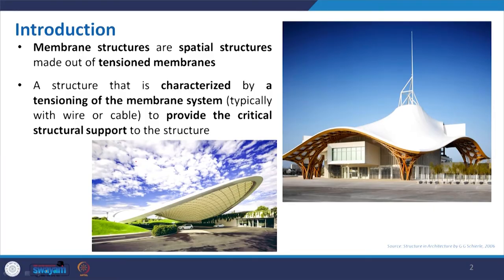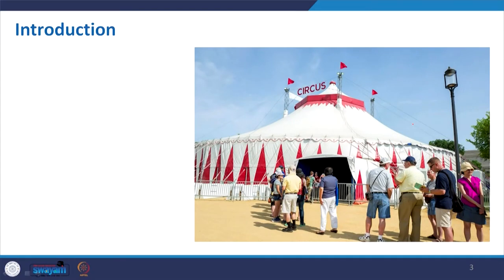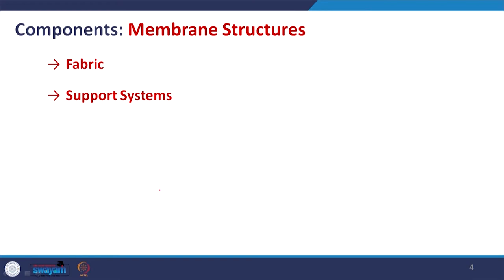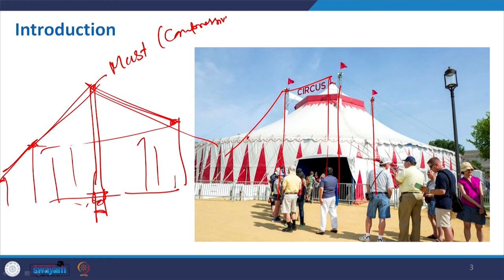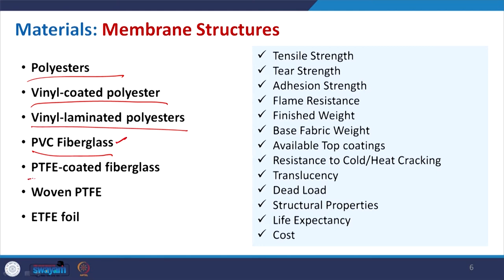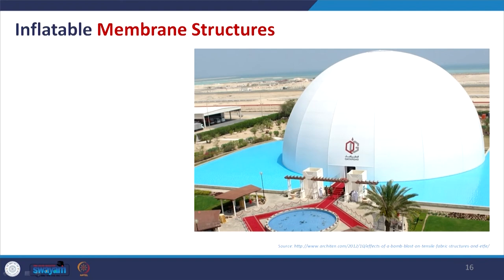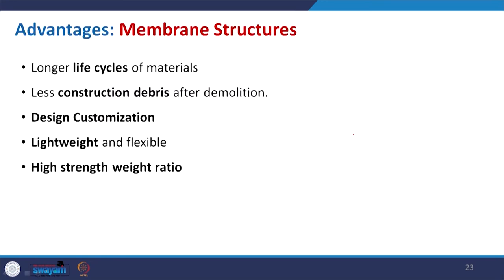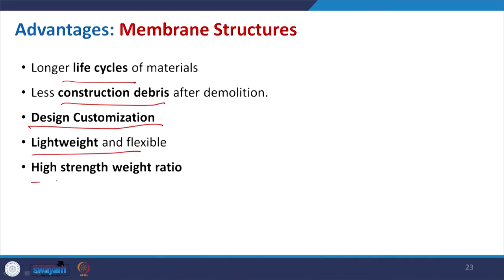Lecture 29: Membrane Structures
This is lecture 29 of lecture series on Structure, Form, and Architecture: The Synergy by Prof. Shubhajit Sadhukhan, Department of Architecture and Planning, IIT Roorkee. This lecture talks about membrane structure, it's application in architectural buildings along with advantages and disadvantages of membrane structure.